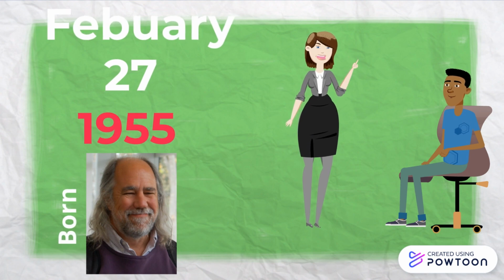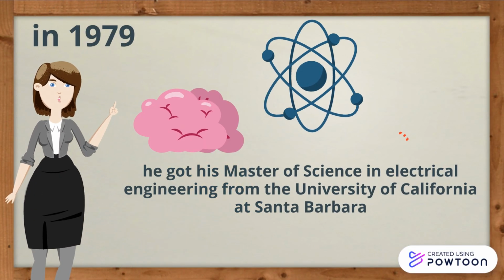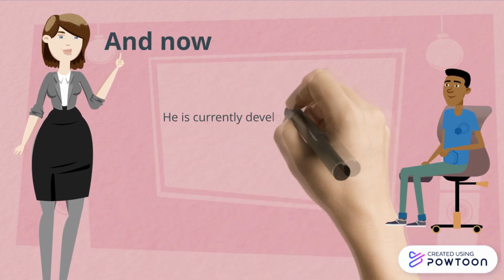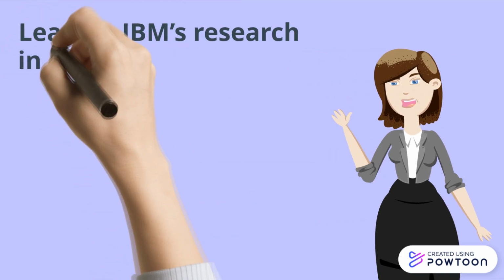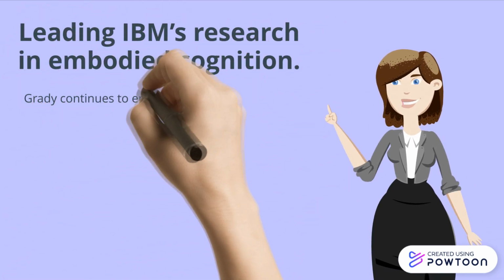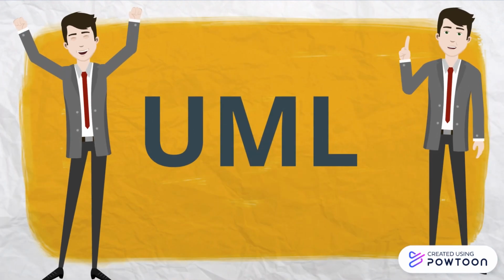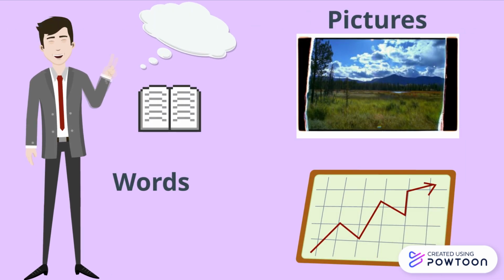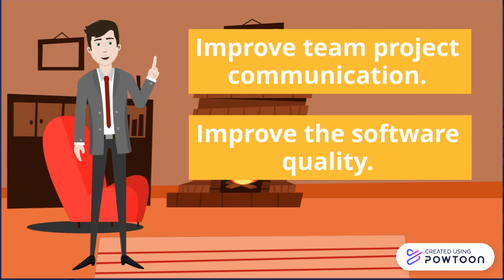Grady Booch - the inventor of UML by OnlyFriends